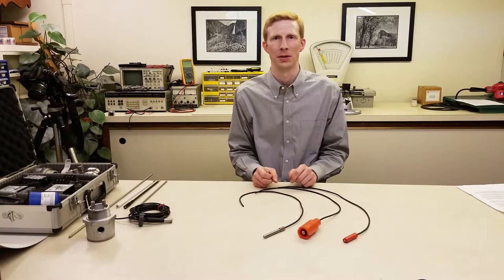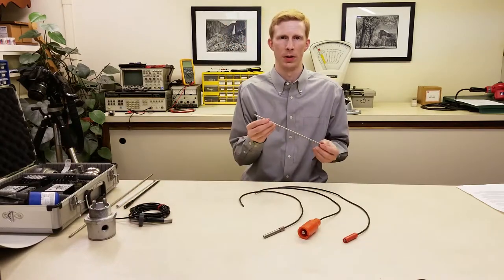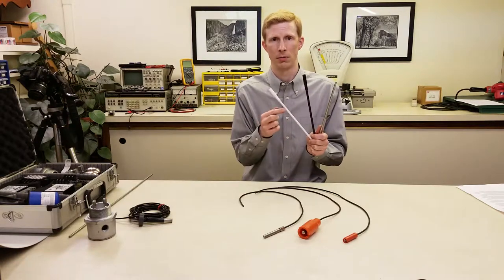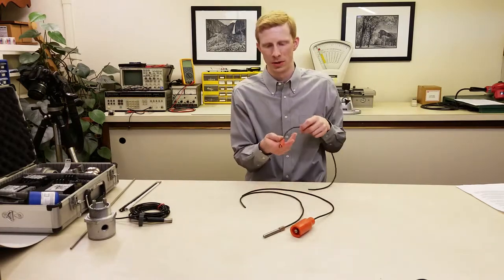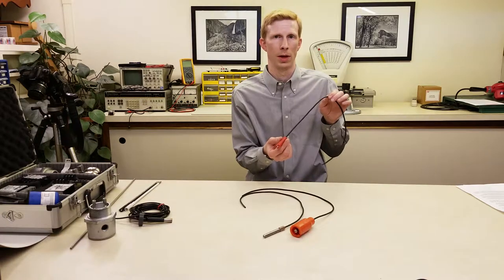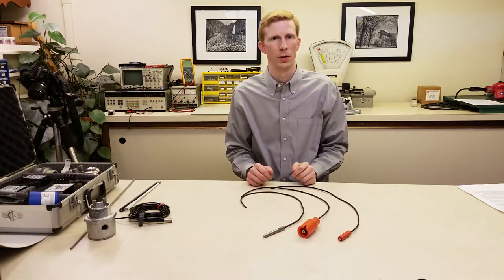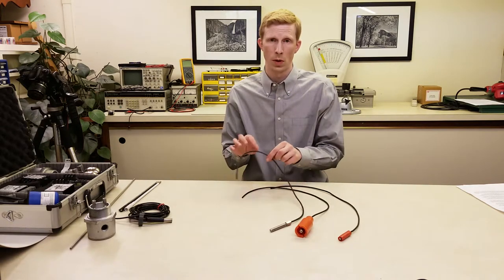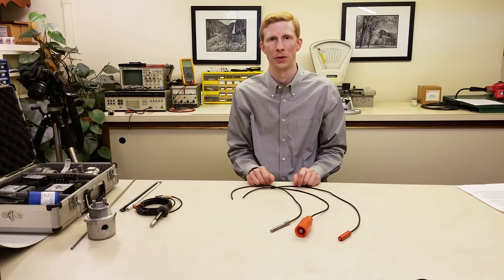Overview of B/W Controls Electrodes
How to choose from the various Ametek B/W Controls liquid level electrode options offered by Nelson Northwest.